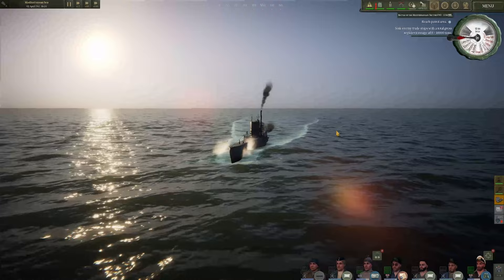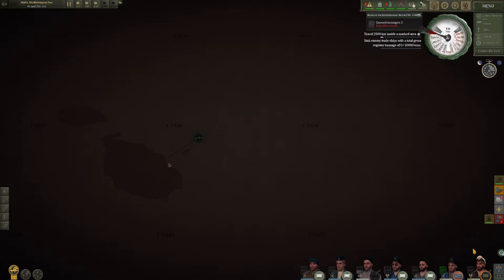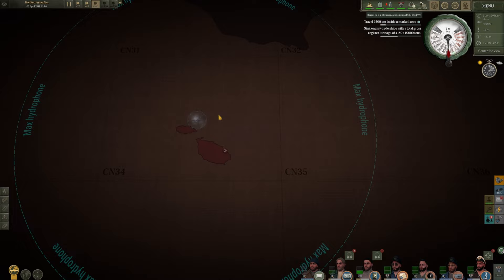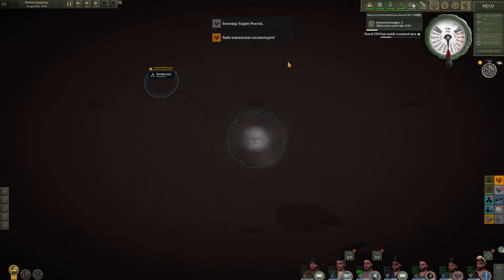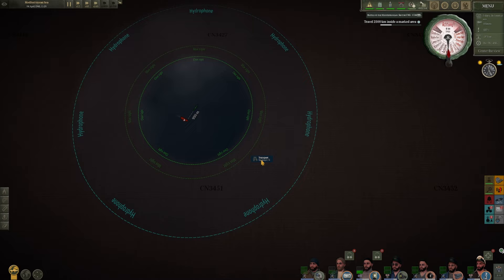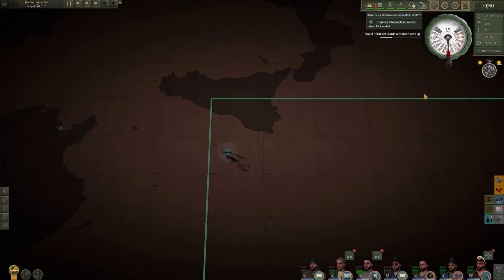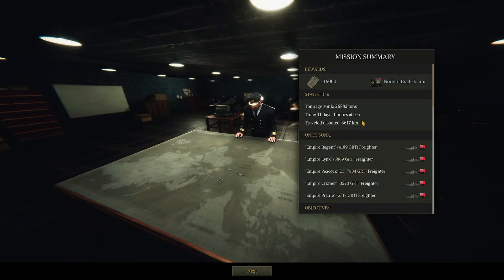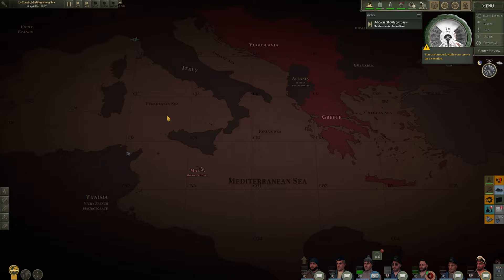UBOAT Gameplay | U-48 Career | Ep. 27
UBOAT has announced more significant updates on November 2nd that are in the works and will be released hopefully by years end or early next year.  These updates will completely change UBOAT for the better.  New and revised missions, new ports, new U-boats to command, new voice actors.  The ability to use the TDC and not have to have a TDC mod and so much more!  The developers of the game have listened to their audience and are letting it be known through the upcoming updates.   Can't wait!!!

UBOAT is a WW2 submarine simulator game where you are a captain of a UBOAT.  As the captain it will be up to you to ensure that you have all the necessary supplies for your UBOAT and be able to manage your crew.  You will be faced with very tough challenges and even tougher decisions that you will have to make on the fly.

The UBOAT campaign takes place between 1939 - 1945 and will see you patrolling all over the Atlantic in hunt for lone ships and large convoys.  After spotting your target you will have the challenge on manually imputing all the proper information before finally firing your torpedo and watching as you send thousands of tons worth of shipping to the bottom of the ocean.  Did I mention that should you not want to use a torpedo to sink a ship, you have the mighty 88 mm deck gun!

Accept mission and be rewarded through a leveling system in game that allows you to upgrade your officers and give them special abilities that will help you in your future campaigns.  Completing missions will also reward you with currency that you can use to upgrade your UBOAT and make it even more difficult for the enemy to discover you and better yet...sink you.

Buy equipment for you crew,  gather information to acquire new specialized torpedo's, and send your officers on missions to discover new and special tasks through the world map.

This is your boat and you get to command it however you like.  Happy hunting!